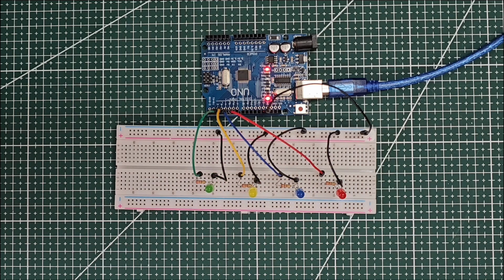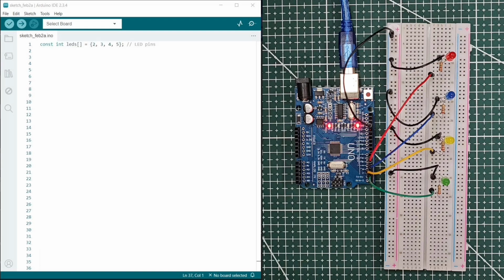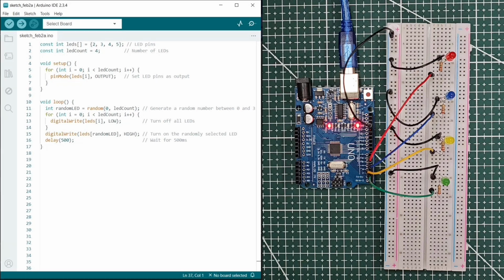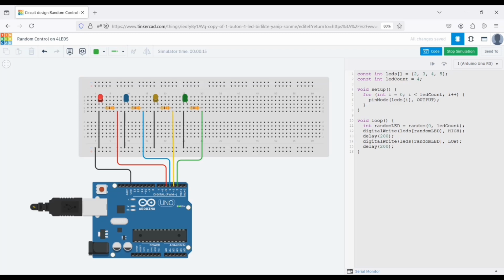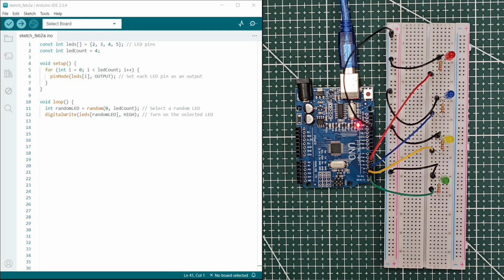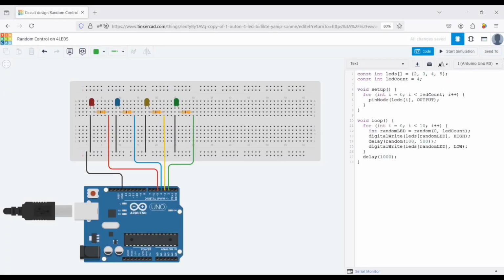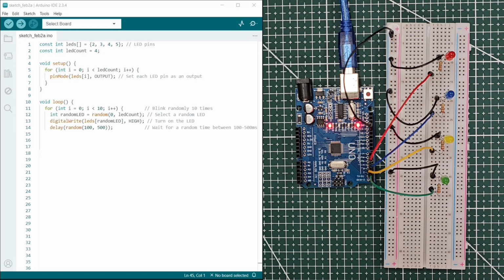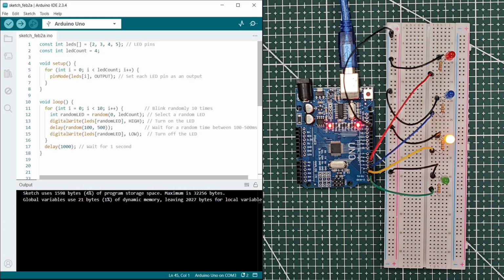Ardunio Tutorials: Arduino Random LED Blinking 🔥 3 Amazing Projects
Want to learn how to blink LEDs randomly using Arduino? This Arduino tutorial will guide you step by step on how to create a simple random LED blinking project with Arduino. You’ll learn how to use the random() function in Arduino to generate unpredictable LED patterns.

🔹 What You'll Learn in This Video:
✅ How to connect multiple LEDs to an Arduino
✅ How to use the random() function for LED control
✅ Writing an efficient Arduino code for random LED blinking
✅ Practical applications of random LED blinking in projects

🎯 Required Components:
• Arduino Uno
• LEDs
• Resistors (220Ω)

Timestamps:
⏰ 0:00 Introduction
⏰ 1:21 Random LED Blinking Project 1
⏰ 5:38 Random LED Blinking Project 2
⏰ 9:33 Random LED Blinking Project 3
⏰13:29 Summary and Closing Remarks